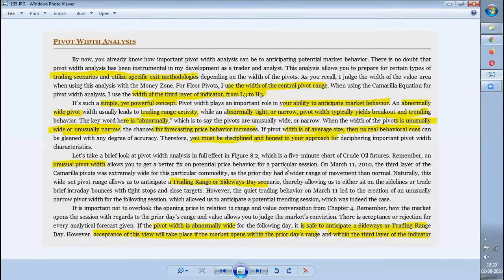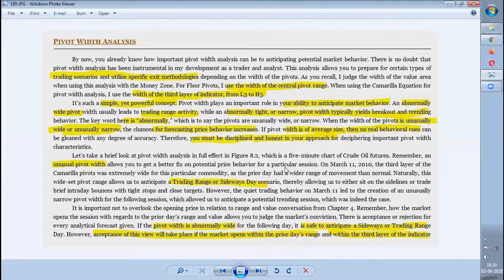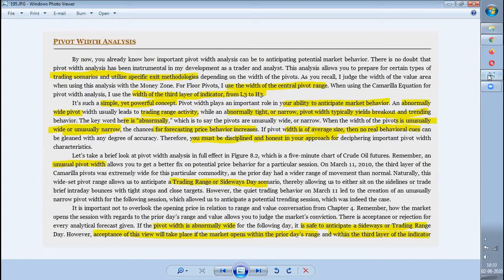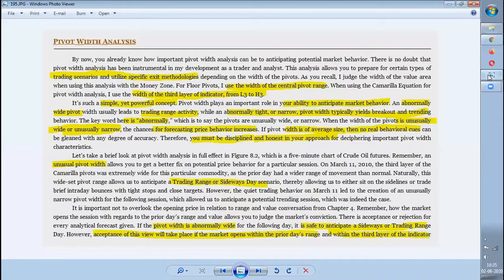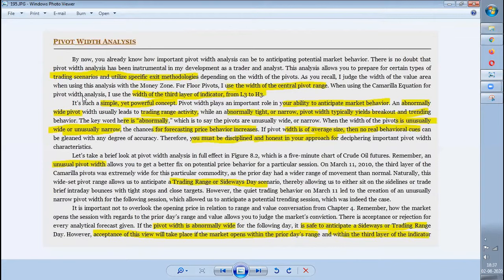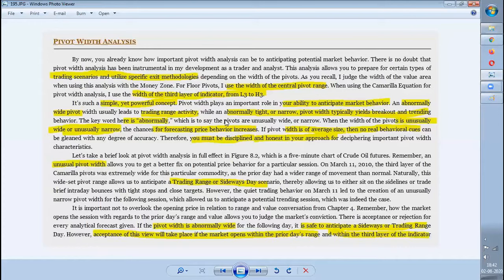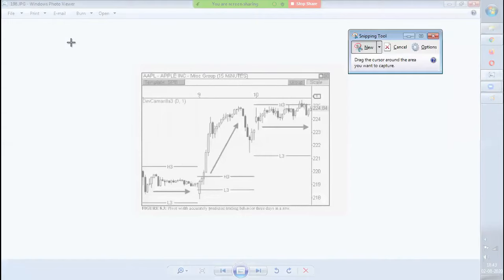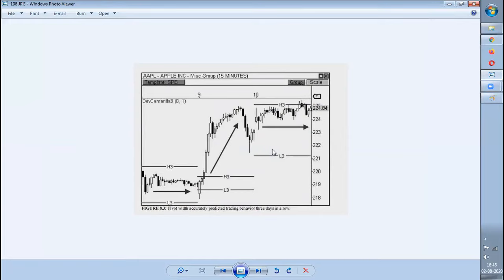Secret of Pivot Boss - Part 46 Chapter 8 Advanced Camarilla Concepts - Pivot Width Analysis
Hi All,
Today I have made a video on Secret of Pivot Boss - Chapter 8 Advanced Camarilla Concepts - Part 46 Pivot Width Analysis. I have explained the strategy used based on my approach.
KEEP WATCHING!!!
KEEP SHARING!!!
Thanks
Stunner